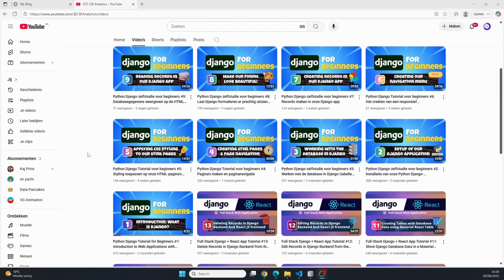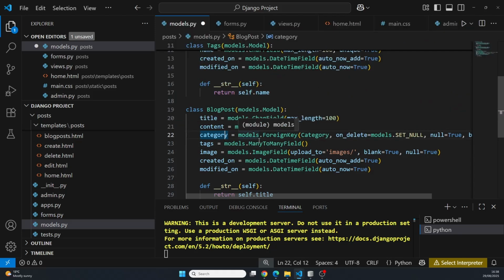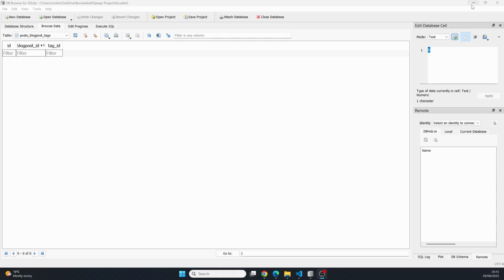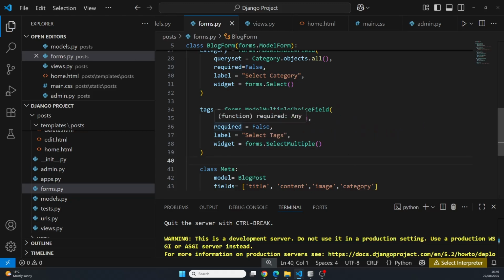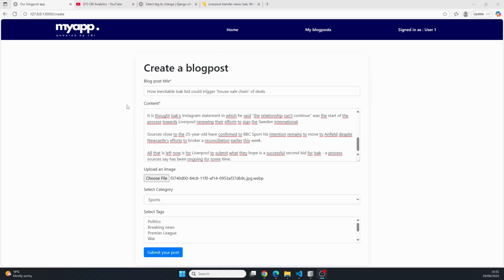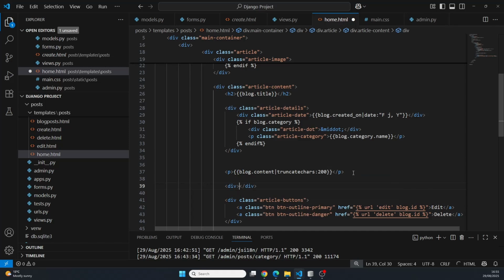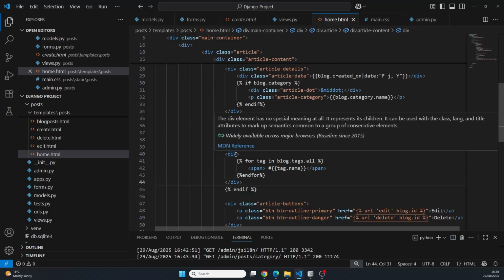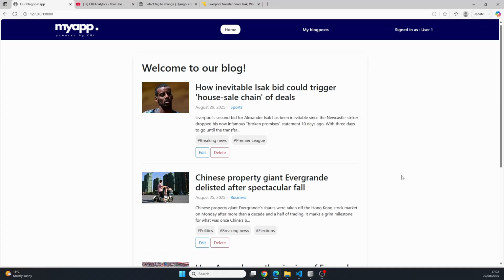Python Django Tutorial for Beginners #14: Adding a Multiselect Field to our Python Django Web App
In this 14th video we add a Multi Select form to our Django Project, so that users can select multiple tags that belong to a post. We add the multiselect field to our database, to our form, and make sure that the tags are also shown on the home page.